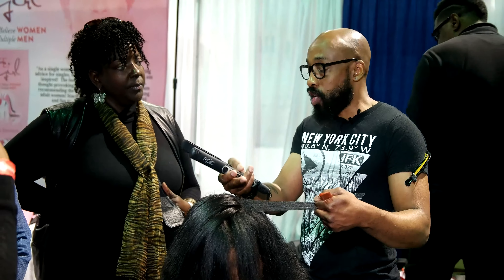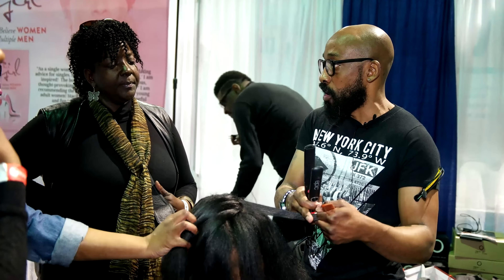Travis Dowdy BB Show 2016